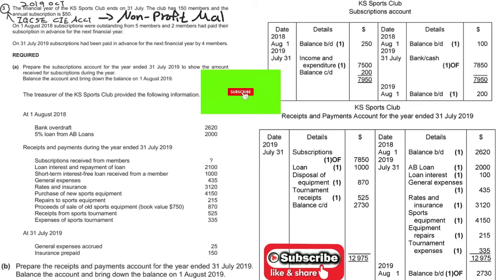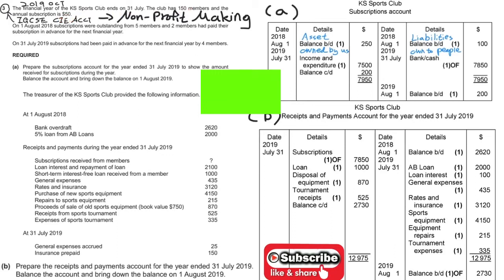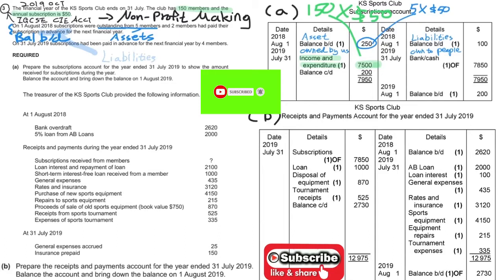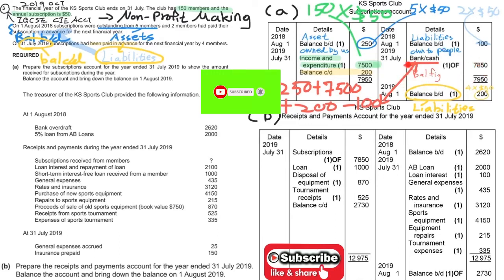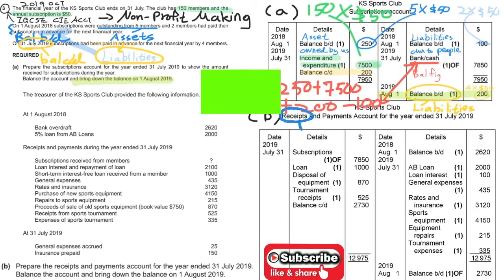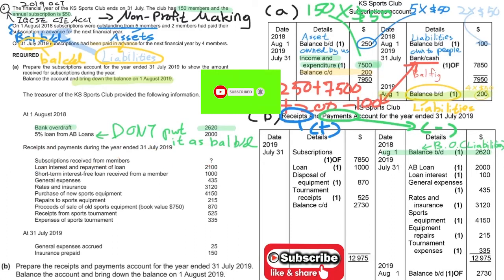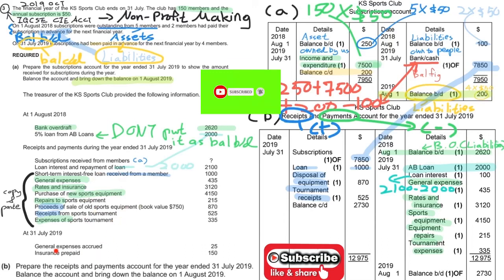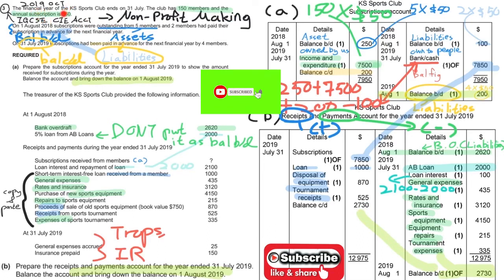Receipts and Payments Accounts｜Cambridge IGCSE Accounting｜0452/22 Paper 2 October/November 2019 Q3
𝐈 𝐚𝐜𝐡𝐢𝐞𝐯𝐞𝐝 𝐀⭐️/ 𝐆𝐫𝐚𝐝𝐞 ⑨ 𝐢𝐧 𝐭𝐡𝐢𝐬 𝐬𝐲𝐥𝐥𝐚𝐛𝐮𝐬.

🟥 𝐈𝐧 𝐭𝐡𝐢𝐬 𝐯𝐢𝐝𝐞𝐨, 1️⃣ 𝐭𝐡𝐞 𝗾𝘂𝗲𝘀𝘁𝗶𝗼𝗻𝘀, 2️⃣ 𝘀𝘂𝗴𝗴𝗲𝘀𝘁𝗲𝗱 𝗺𝗮𝗿𝗸𝗶𝗻𝗴 𝗴𝘂𝗶𝗱𝗲𝗹𝗶𝗻𝗲𝘀 𝐚𝐧𝐝 3️⃣ 𝗲𝘅𝗮𝗺𝗶𝗻𝗲𝗿 𝗿𝗲𝗽𝗼𝗿𝘁𝘀 𝐰𝐢𝐥𝐥 𝐛𝐞 𝐚𝐧𝐚𝐥𝐲𝐬𝐞𝐝 𝐢𝐧 𝐝𝐞𝐭𝐚𝐢𝐥𝐬.

🟩 𝐀𝐥𝐬𝐨, 4️⃣ 𝗰𝗼𝗺𝗺𝗼𝗻 𝗲𝗿𝗿𝗼𝗿𝘀, 5️⃣ 𝗵𝗼𝘁 𝘁𝗼𝗽𝗶𝗰𝘀 𝐚𝐧𝐝 6️⃣ 𝗾𝘂𝗲𝘀𝘁𝗶𝗼𝗻 𝘁𝘆𝗽𝗲𝘀 𝐰𝐢𝐥𝐥 𝐛𝐞 𝐢𝐥𝐥𝐮𝐬𝐭𝐫𝐚𝐭𝐞𝐝.

🟨 𝐋𝐚𝐬𝐭,  𝐲𝐨𝐮 𝐦𝐚𝐲 𝐝𝐨𝐰𝐧𝐥𝐨𝐚𝐝 𝐭𝐡𝐞 7️⃣ 𝗾𝘂𝗶𝗰𝗸 𝗻𝗼𝘁𝗲, 𝐰𝐡𝐢𝐜𝐡 𝐡𝐞𝐥𝐩𝐞𝐝 𝐦𝐞 𝐭𝐨 𝐨𝐛𝐭𝐚𝐢𝐧 𝐭𝐡𝐞 𝐡𝐢𝐠𝐡𝐞𝐬𝐭 𝐠𝐫𝐚𝐝𝐞

Q͓̽u͓̽e͓̽s͓̽t͓̽i͓̽o͓̽n͓̽s͓̽/͓̽ ͓̽t͓̽o͓̽p͓̽i͓̽c͓̽s͓̽ ͓̽c͓̽o͓̽v͓̽e͓̽r͓̽e͓̽d͓̽:͓̽

The financial year of the KS Sports Club ends on 31 July. The club has 150 members and the
annual subscription is $50.
On 1 August 2018 subscriptions were outstanding from 5 members and 2 members had paid their
subscription in advance for the next financial year.
On 31 July 2019 subscriptions had been paid in advance for the next financial year by 4 members.

REQUIRED
(a) Prepare the subscriptions account for the year ended 31 July 2019 to show the amount

The treasurer of the KS Sports Club provided the following information.

At 1 August 2018
 Bank overdraft 2620
 5% loan from AB Loans 2000

Receipts and payments during the year ended 31 July 2019
 Subscriptions received from members ?
 Loan interest and repayment of loan 2100
 Short-term interest-free loan received from a member 1000
 General expenses 435
 Rates and insurance 3120
 Purchase of new sports equipment 4150
 Repairs to sports equipment 215
 Proceeds of sale of old sports equipment (book value $750) 870
 Receipts from sports tournament 525
 Expenses of sports tournament 335

At 31 July 2019
 General expenses accrued 25
 Insurance prepaid 150received for subscriptions during the year.  Balance the account and bring down the balance on 1 August 2019.

(b) Prepare the receipts and payments account for the year ended 31 July 2019.
 Balance the account and bring down the balance on 1 August 2019.